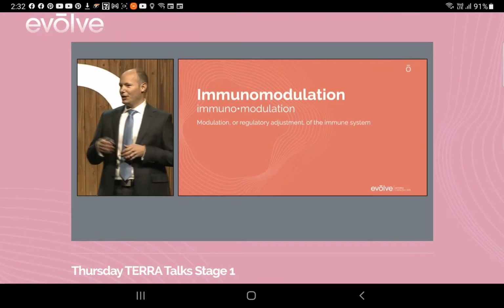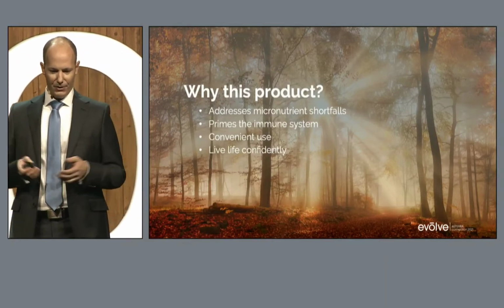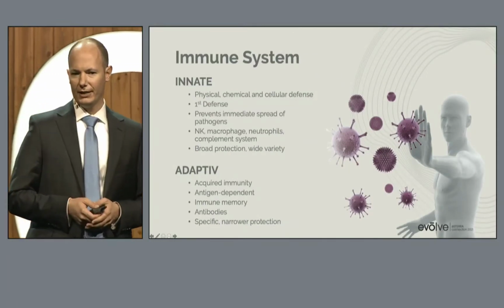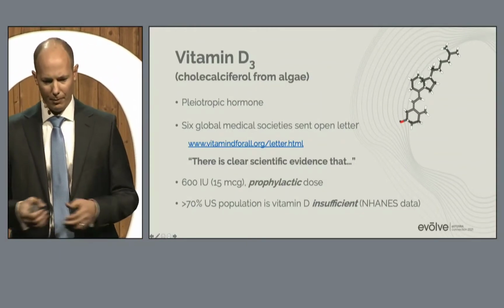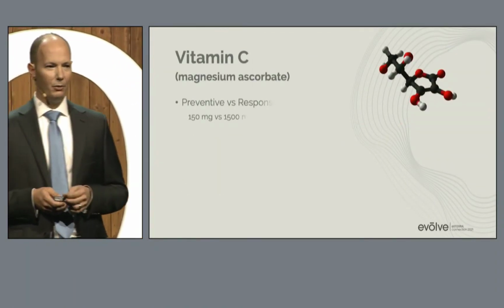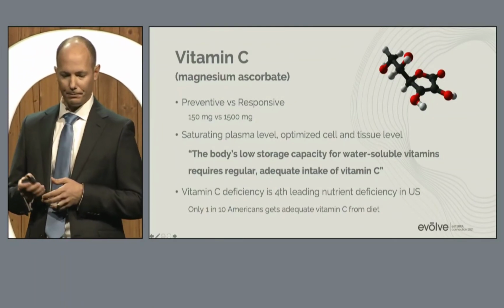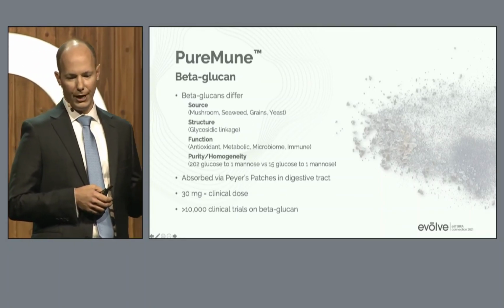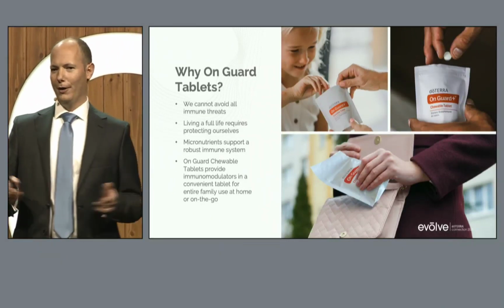Terra Talk 09092021 On Guard Chewable Tablet